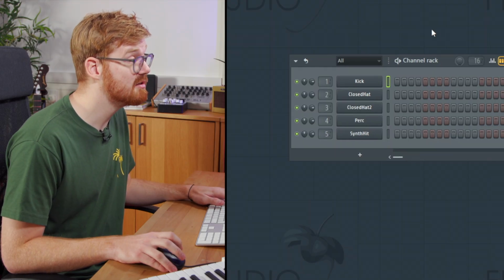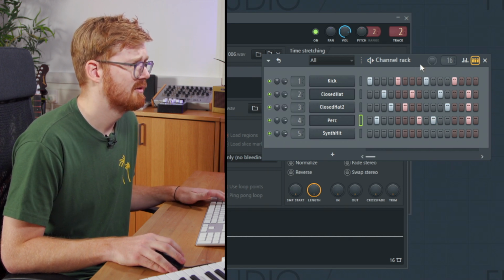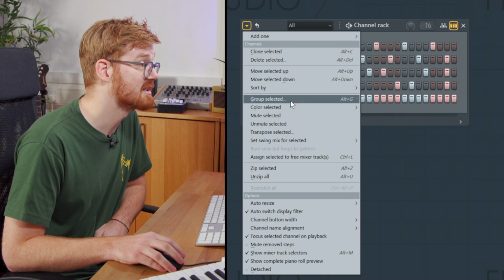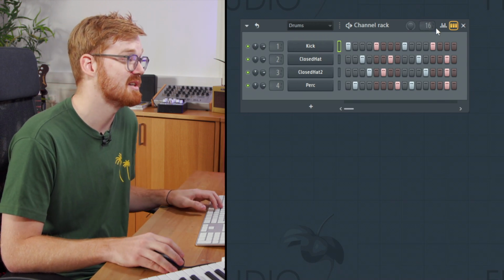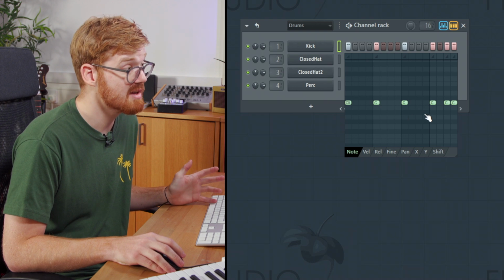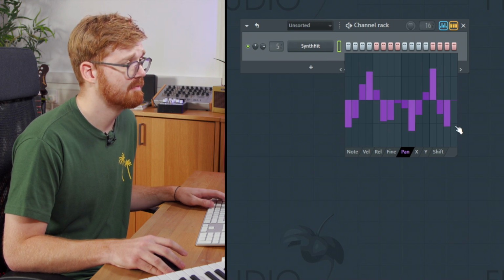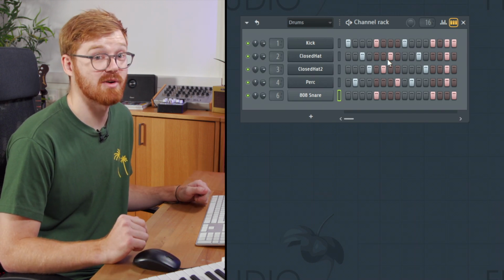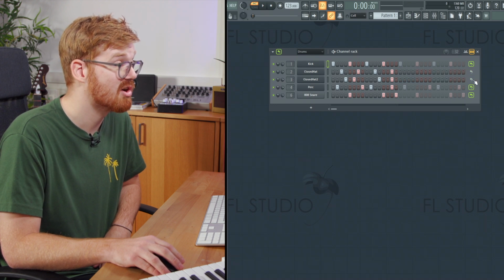FL Studio Tips - The Channel Rack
In this FL Studio beginner's tutorial, MusicTech expert Max Venus shows you how to get started with Channel Rack. This feature of FL Studio is a fun and intuitive way to make quick patterns and beats. You'll learn how to add note variation, swing and modulation and how to loop and extend a pattern in Channel Rack.

0:00 Start
0:10 Making a quick beat
1:07 Looping a pattern
1:26 Grouping
1:57 Shuffle and velocity
2:51 Pitch and note writing
4:00 Adding more sounds
4:32 Extending the loop length
6:10 Recap